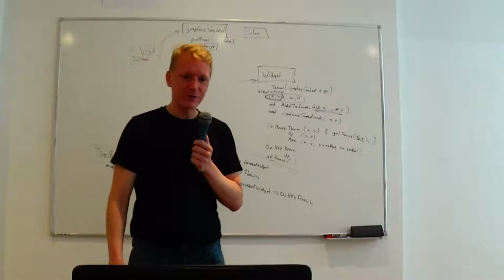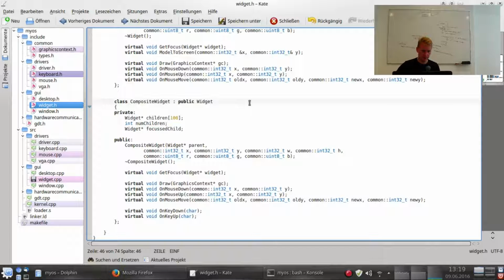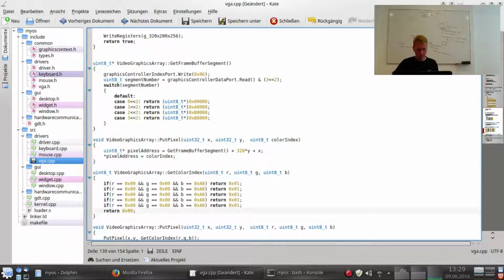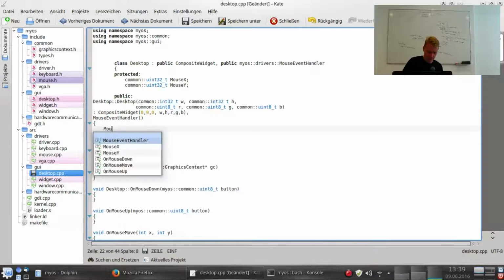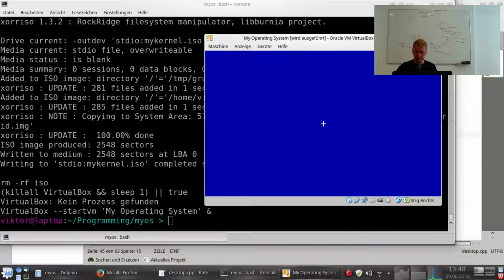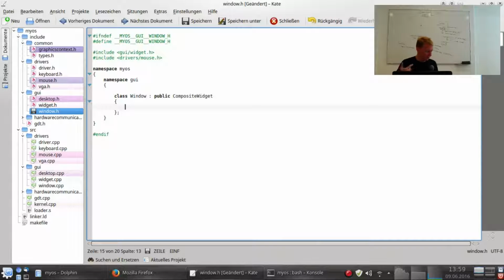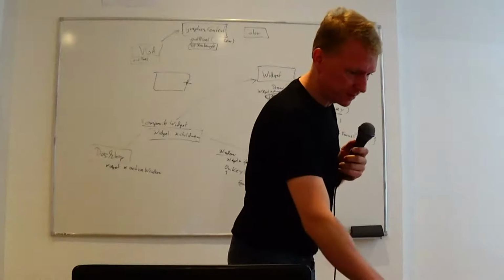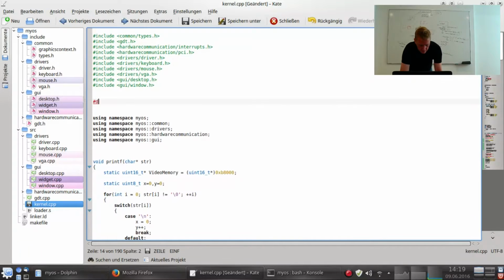Write your own Operating System 14: Desktop and Windows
In this video, we build a Desktop and Windows on top of the GUI classes we wrote in part 13. At the end, we discuss ways to improve the performance.